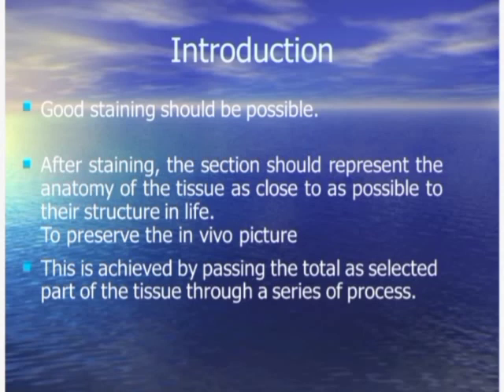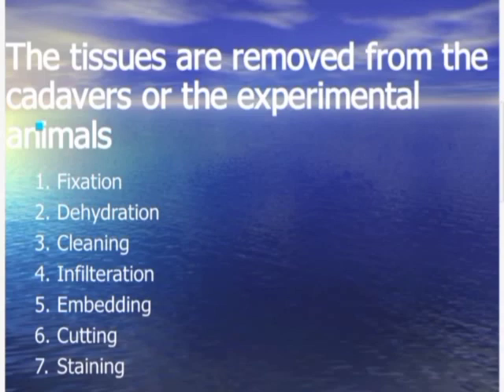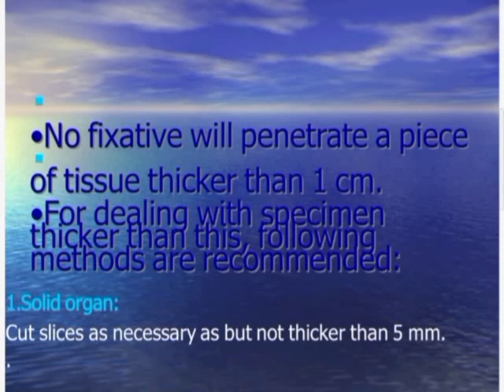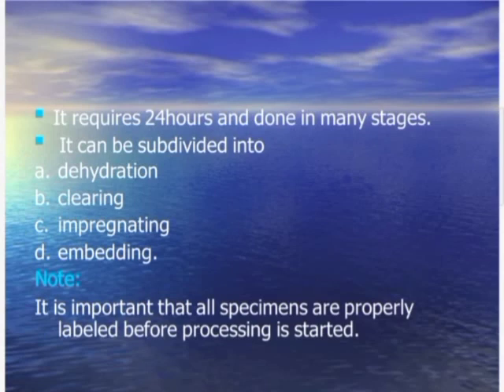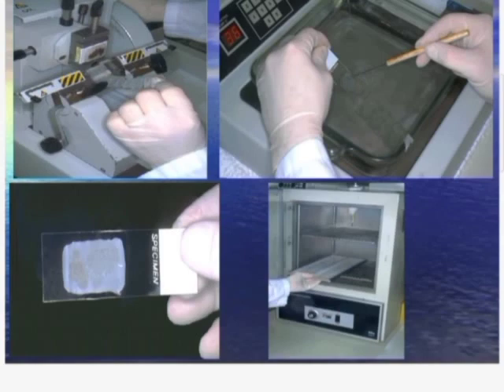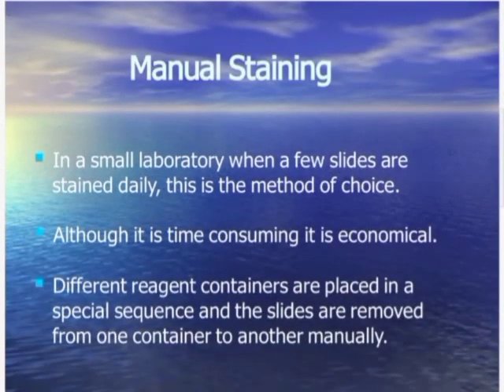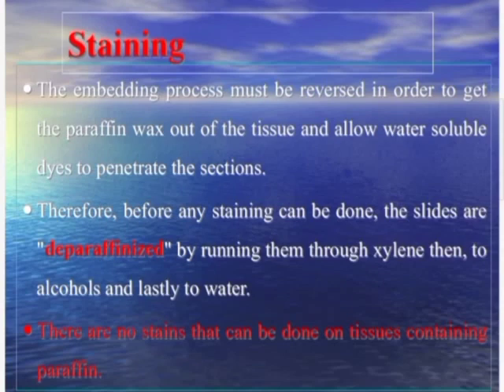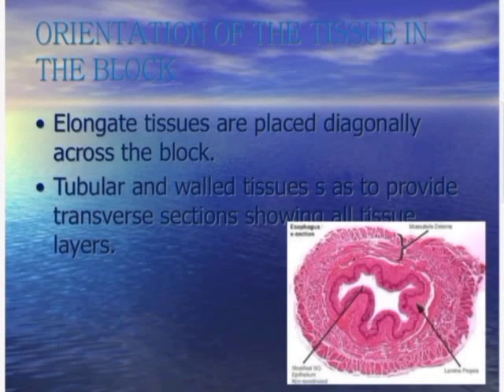Paraffin Wax method of Preparation of the Slides in Histology.